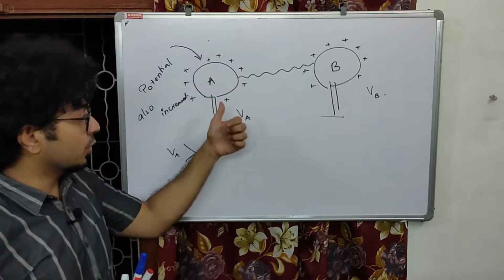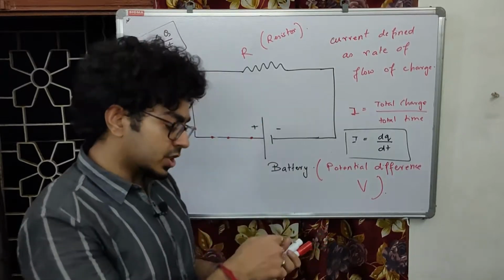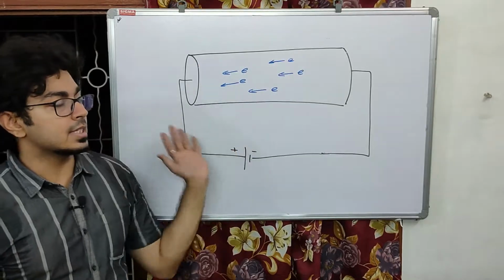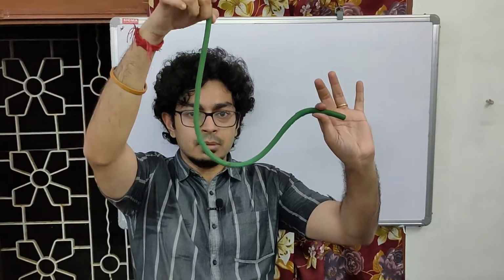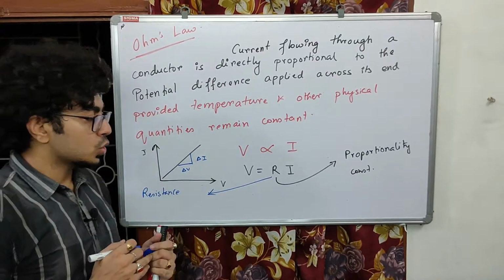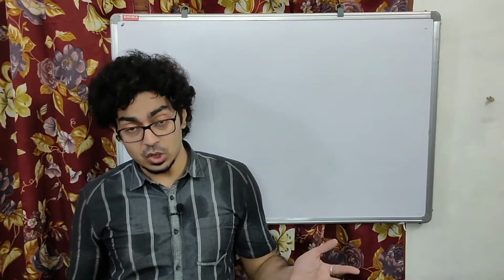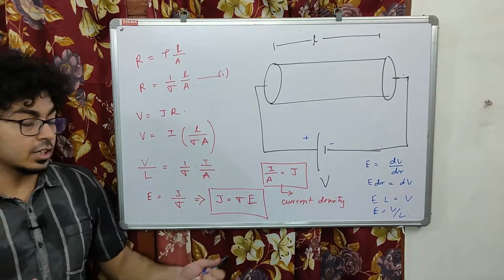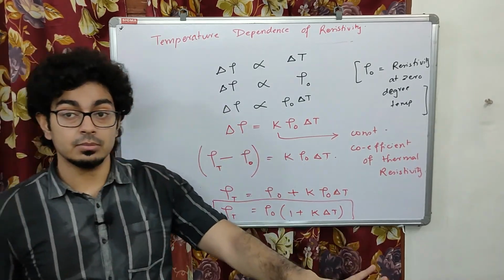Electric Current || Charge Flow || Ohm's Law || Resistivity || Concept of JEE/NEET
In this video, basic concept of current electricity has been explained in the easiest method,
How current is set up? Why charge flows? Direction of current electricity? Why current is Scaler Quantity
Student will get the clear idea of the above doubts ,if they watch this video

This video is made for the students of class 12 (CBSE & ISC) .